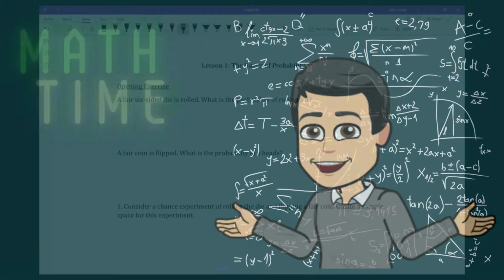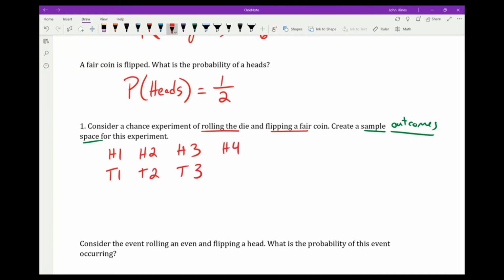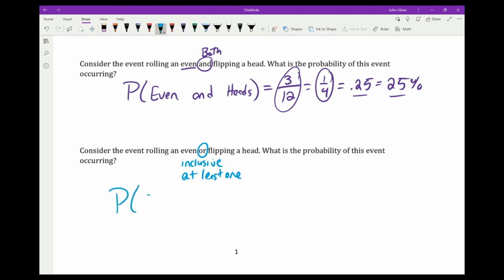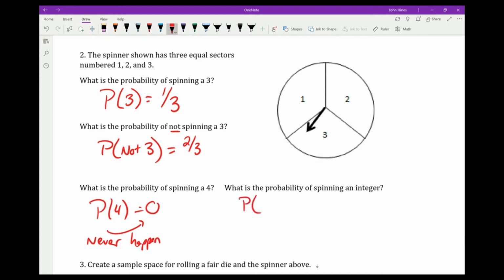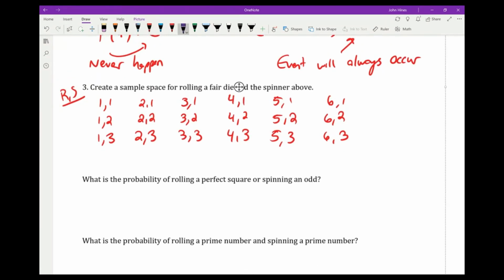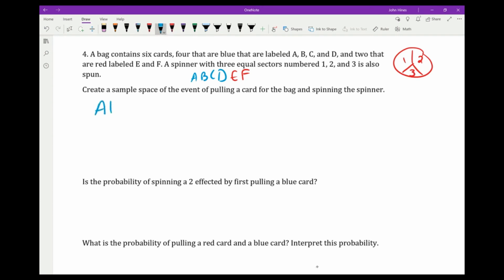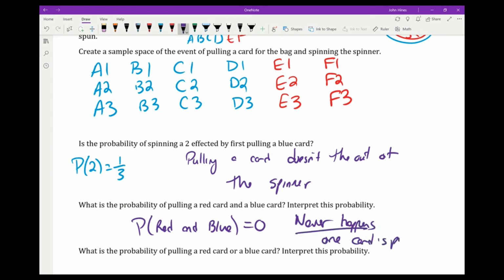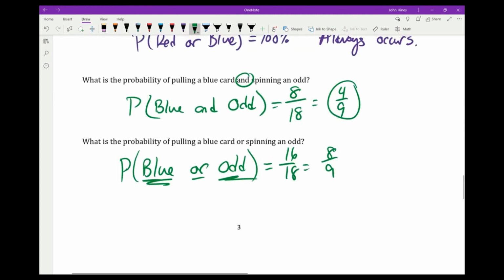Lesson 1: The Basics of Probability